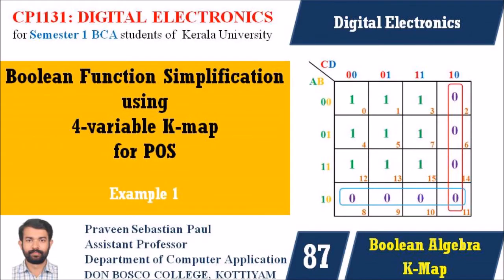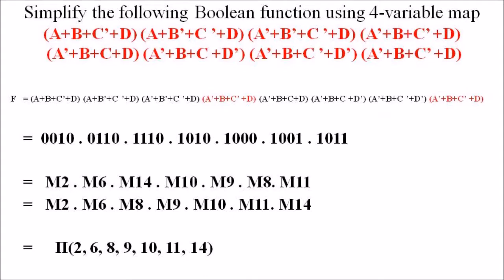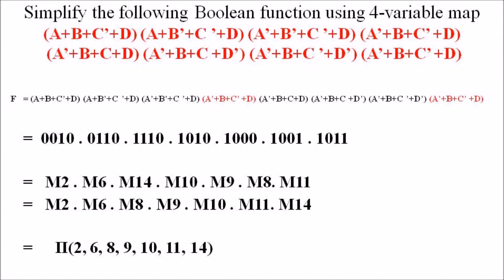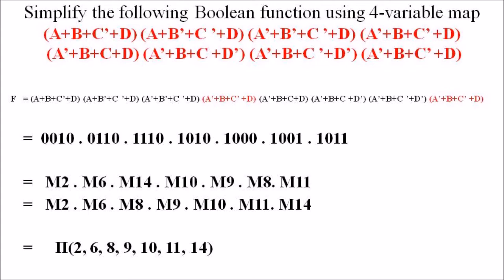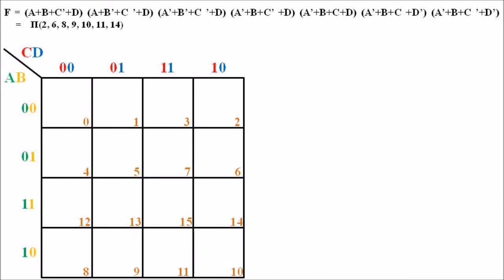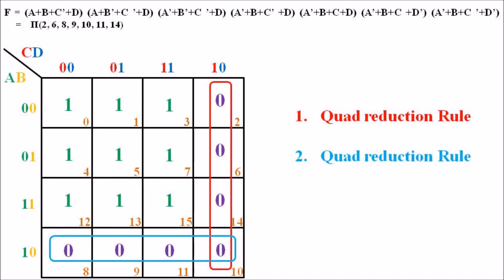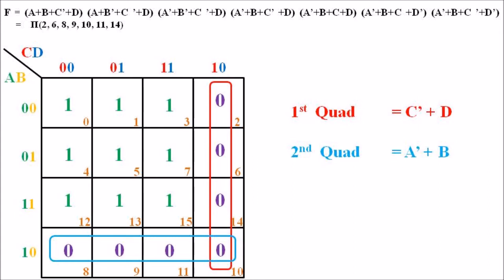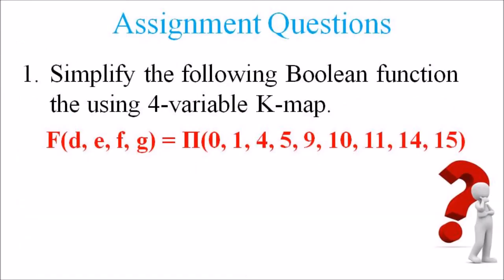DIGITAL ELECTRONICS – LECTURE 87 – MINIMIZATION OF 4 VARIABLE POS USING K MAP – EXAMPLE 1- BCA SEM1